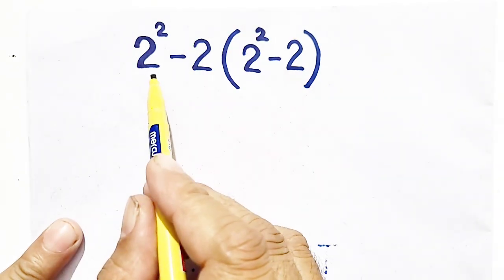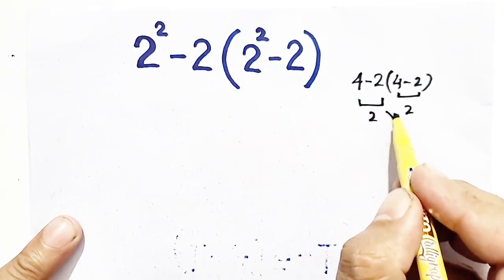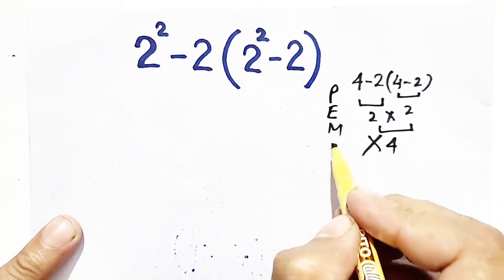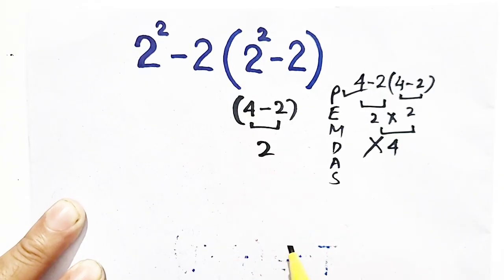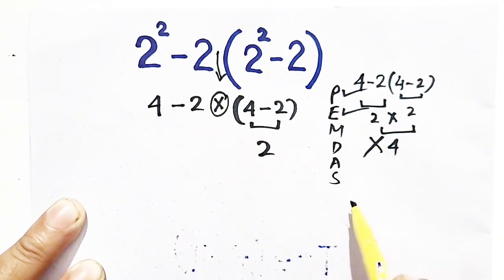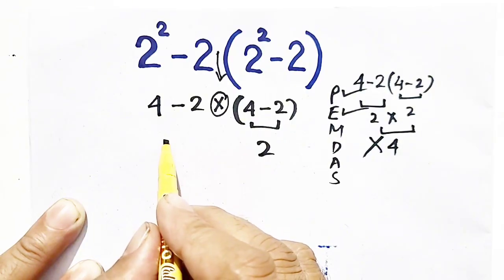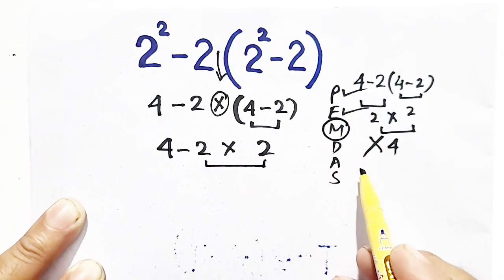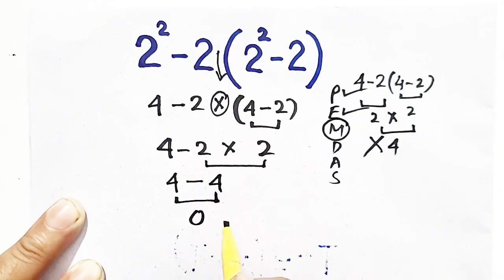This Mind Bending Math Trick Will Shock You!